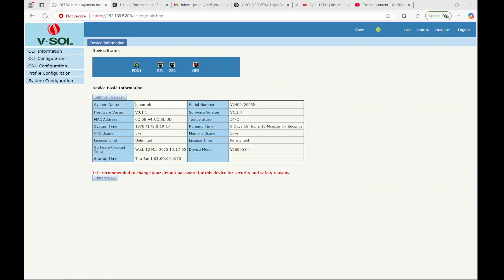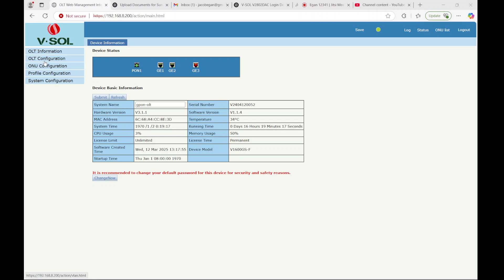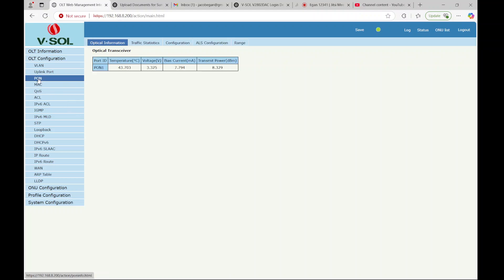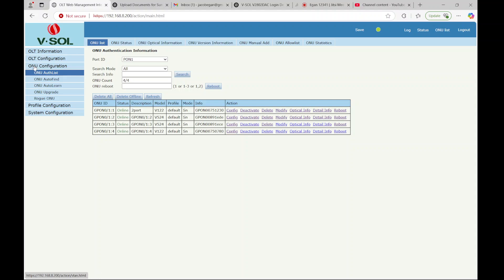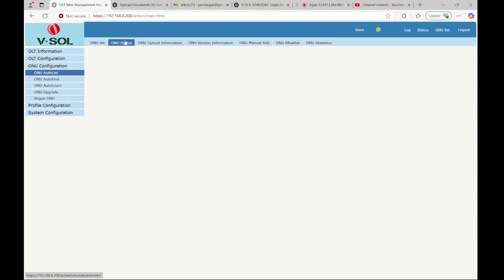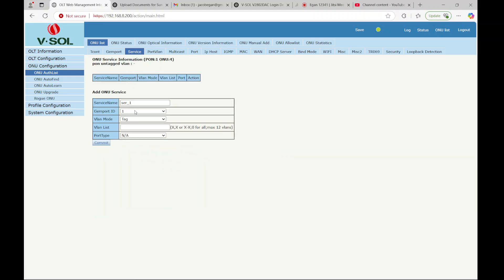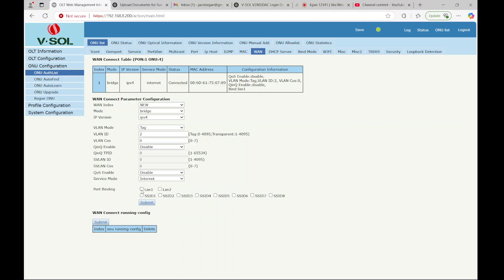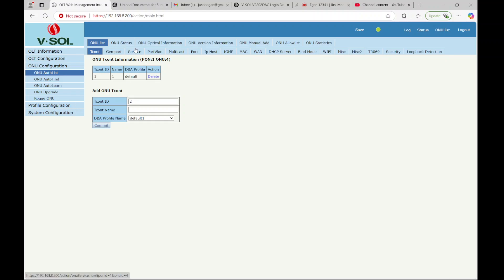VSOL V1600GS-F - Single Port GPON OLT configuration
Goes through the process of configuring a VSOL V1600GS-F - Single Port GPON OLT for VLAN access, adding and modifying ONU's.